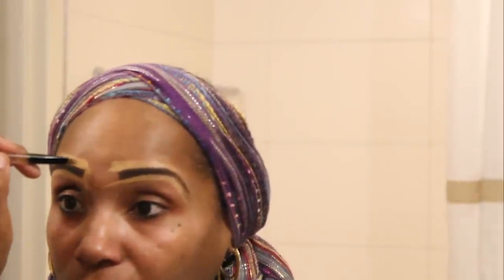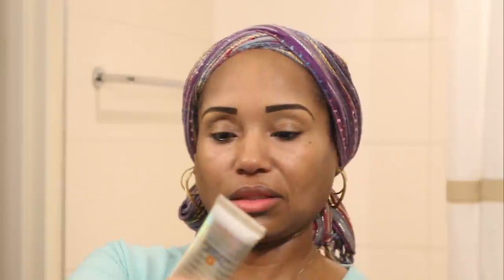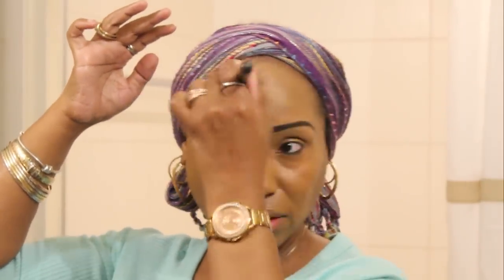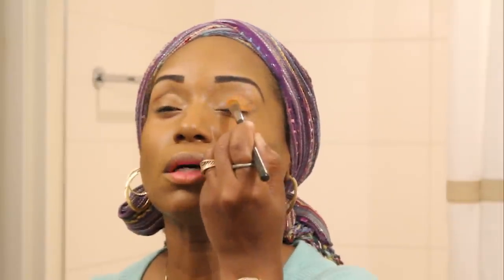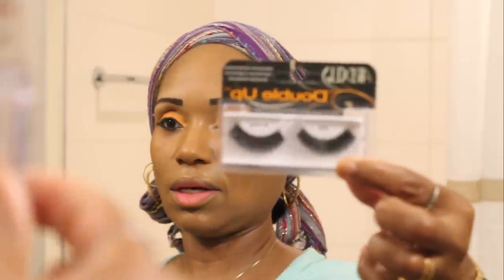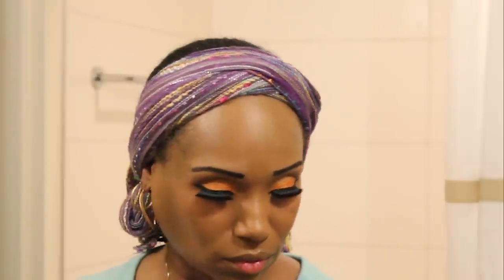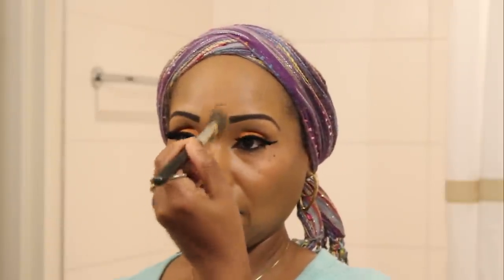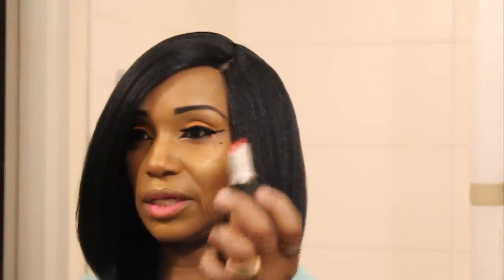GRWM/⚠MAKEUP MY WAY/MAKEUP TUTORIAL/ROUTINE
SEND ME SOME MAIL @:

BLOVES2COOK-N-EAT
GREENFIELD WI, 53220